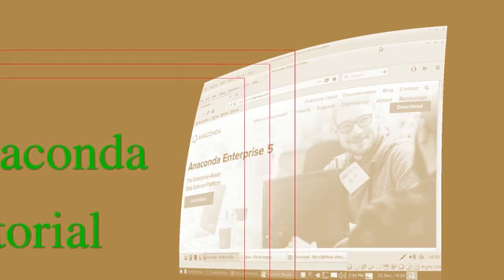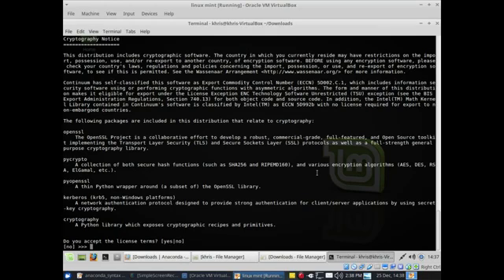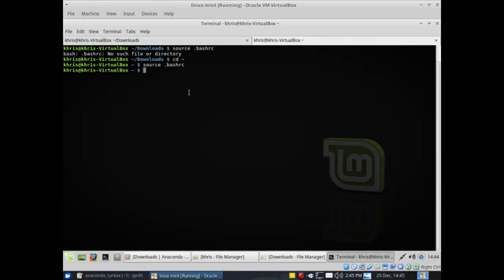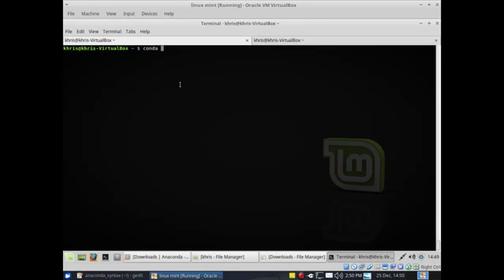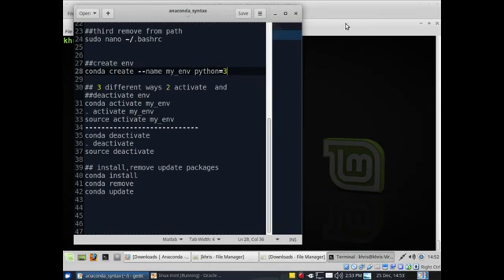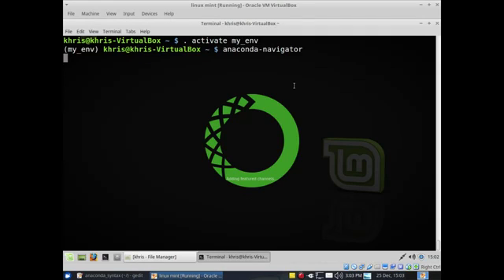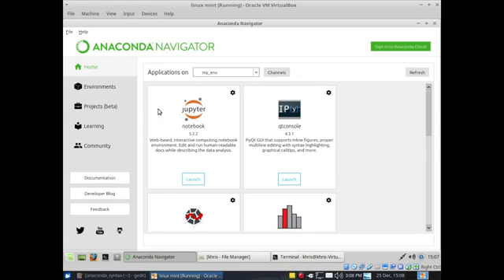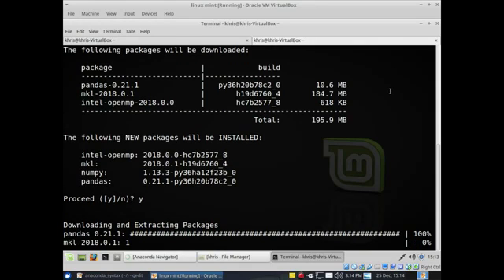anaconda tutorial for beginners on linux